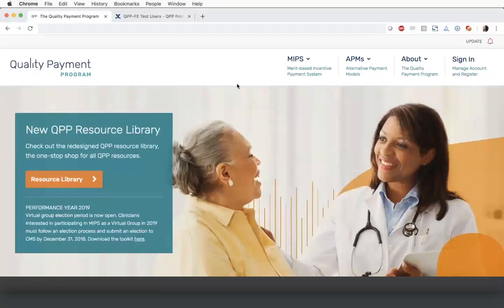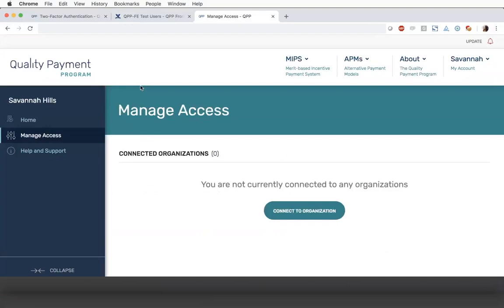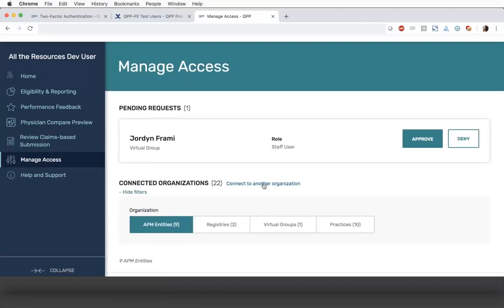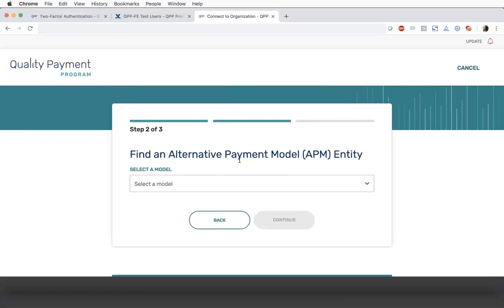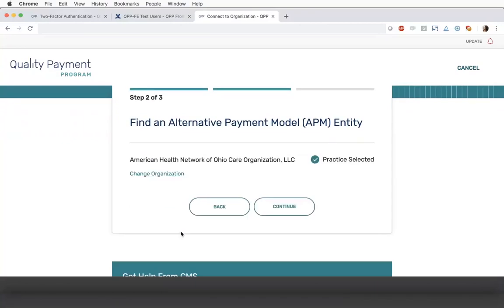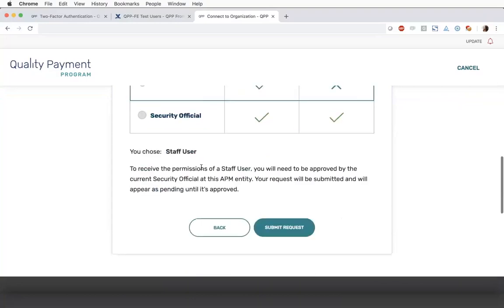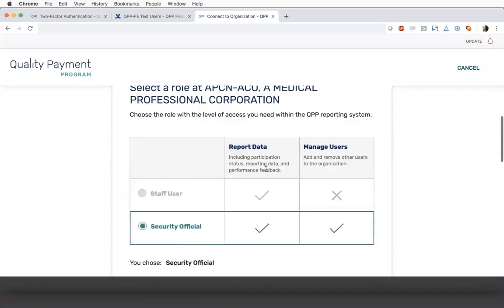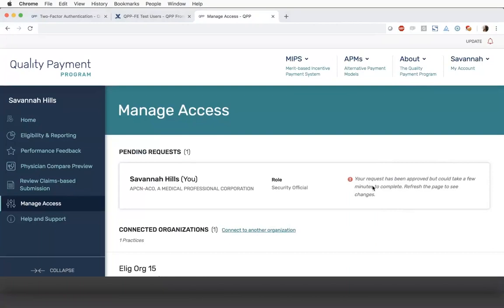Connect to an Organization: APM Entity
This video reviews how to request access (“connect”) to an Alternative Payment Model (APM) Entity so you can view, submit and manage data on behalf of the APM.